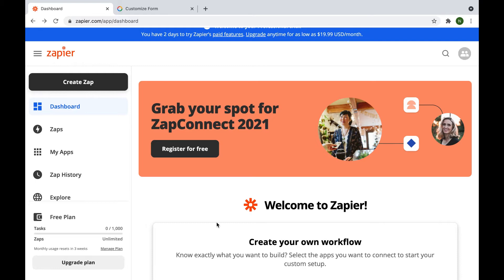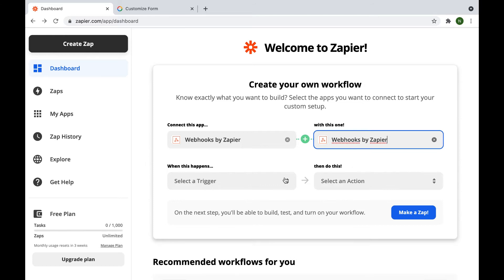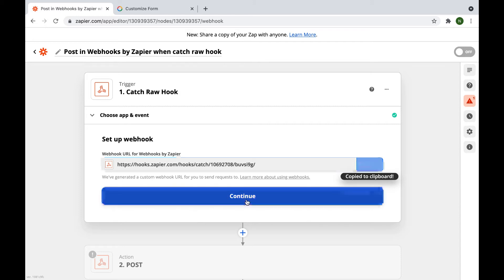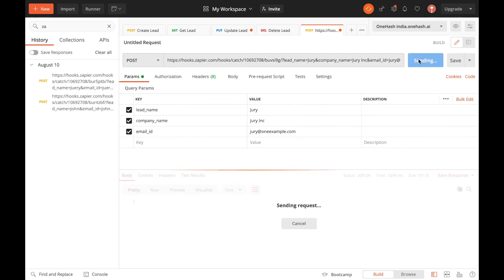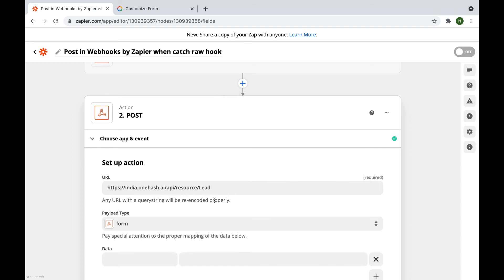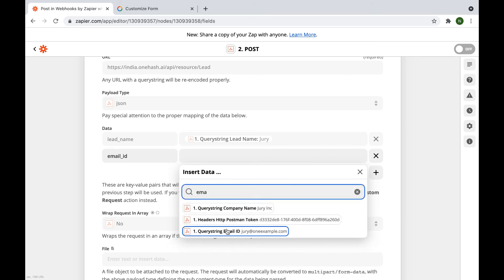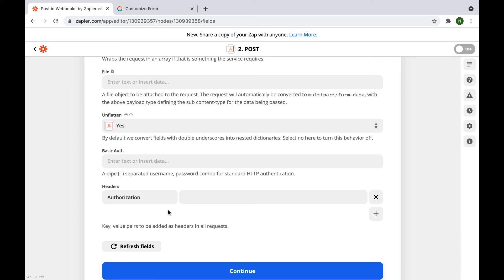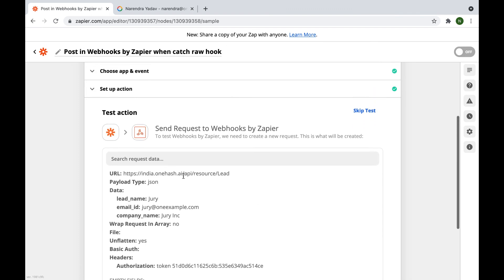Zapier Integration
In this video we will learn how to integrate OneHash CRM with Zapier.